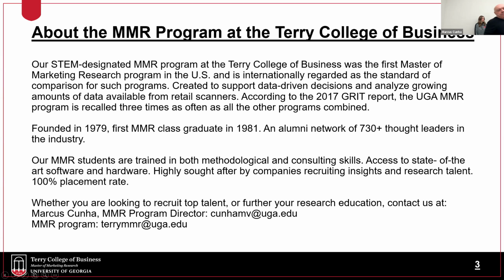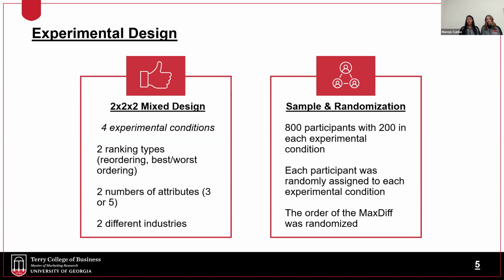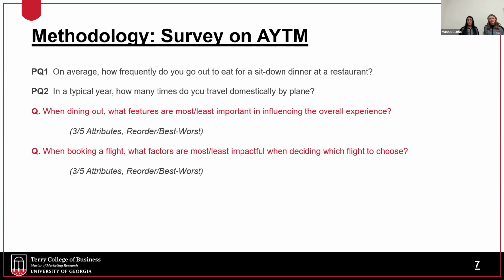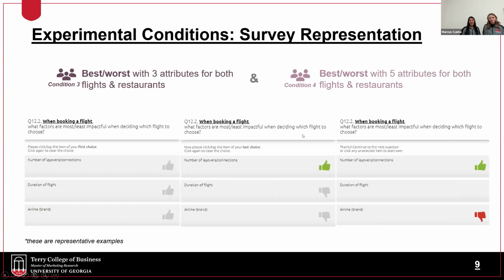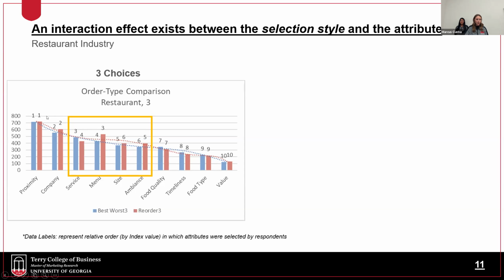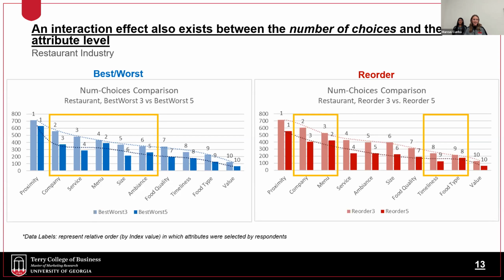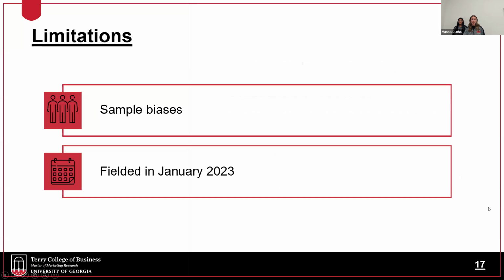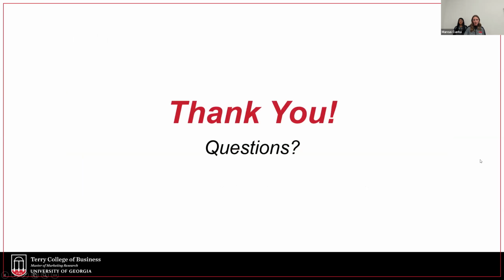Accelerant Research Virtual Insights Conference - UGA MMR Candidates